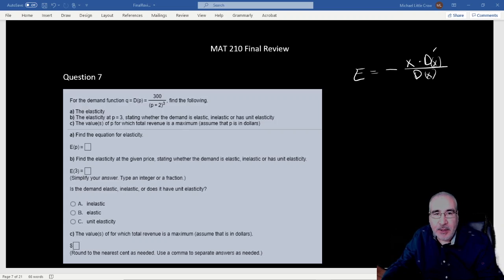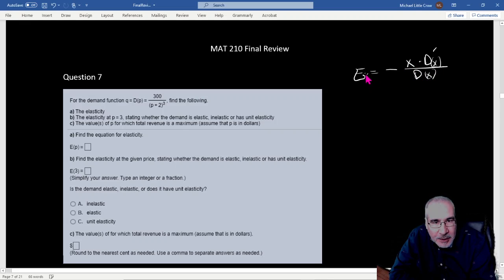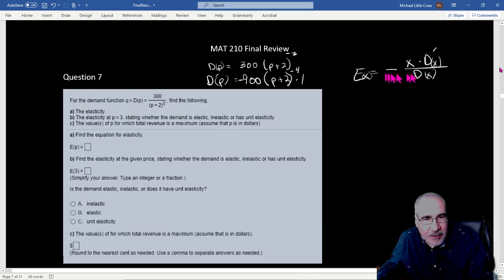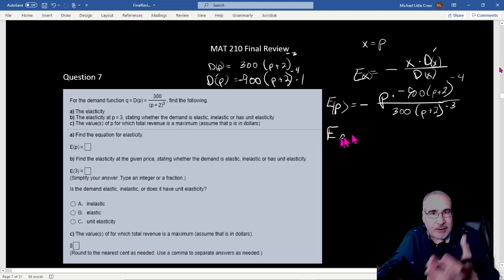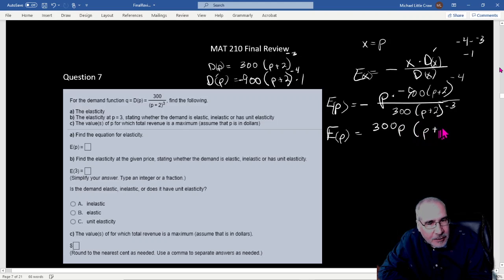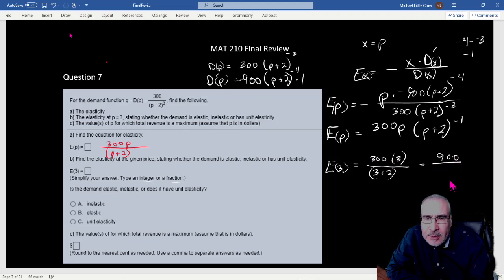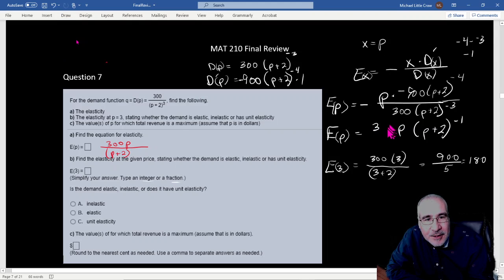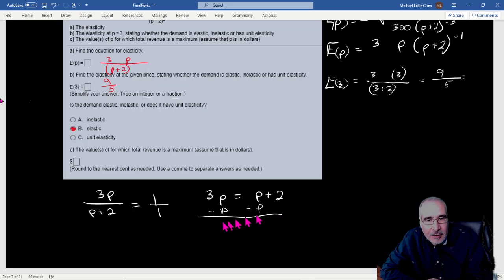MAT210 Final Review Q 07